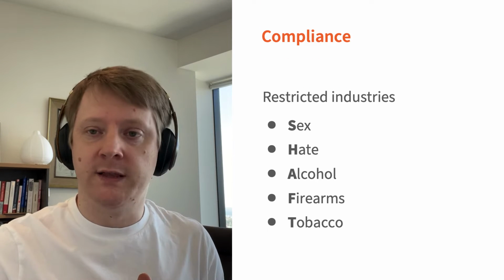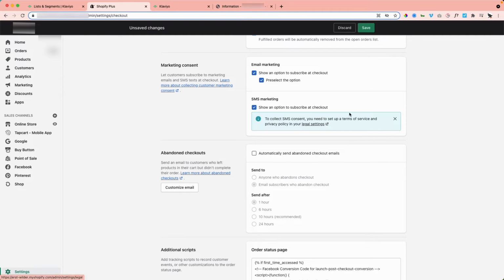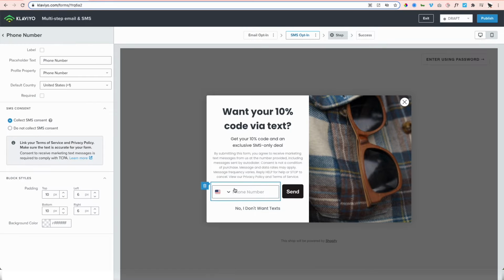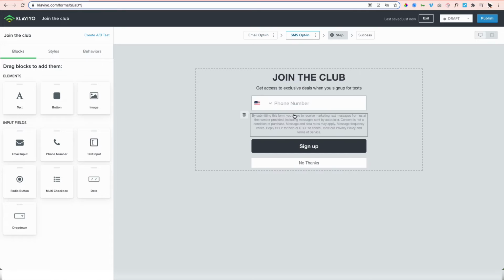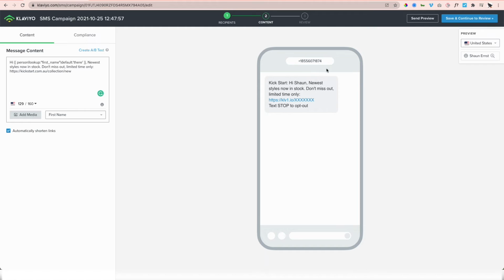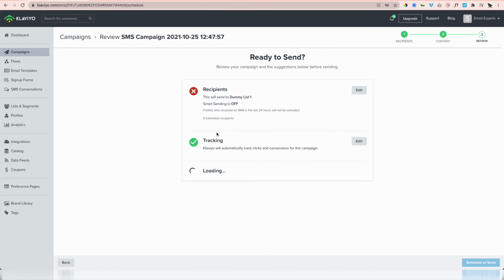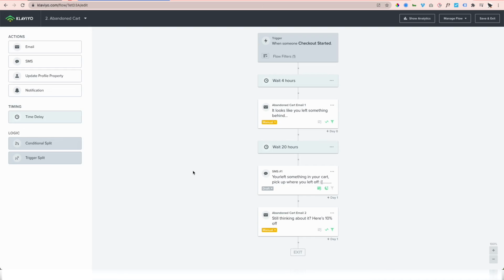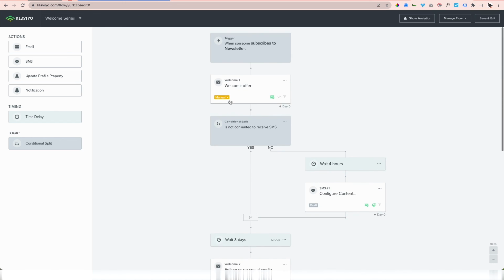How to Get Started with Klaviyo SMS Marketing [2022]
In this video, I'll guide you through how to get started with Klaviyo SMS marketing, including how to collect subscribers, how to set up SMS sign-up forms, how to construct marketing campaigns for SMS, and how to add SMS to your existing email flows.

Timestamps
0:00 Introduction
0:34 SMS Marketing Explained
1:33 Setting Up Klaviyo SMS
3:08 Collecting Subscribers for SMS
6:04 Making Sign-Up Forms for SMS
11:15 Making Campaigns for SMS
16:41 Setting Up Flows for SMS
17:00 Abanddon Cart Flow for SMS
20:52 Welcome Series for SMS